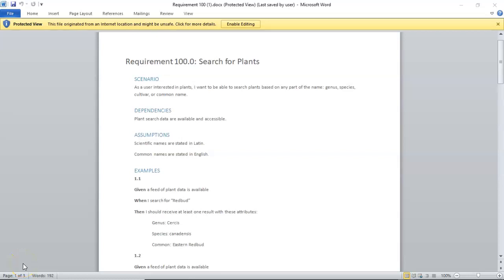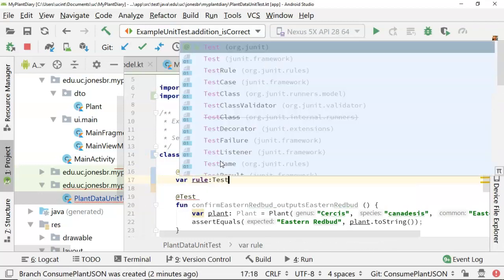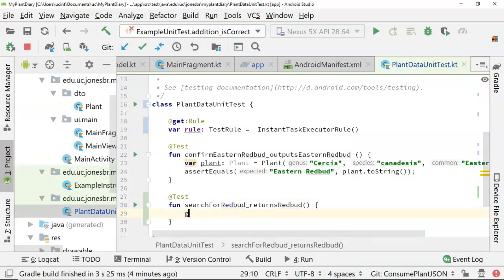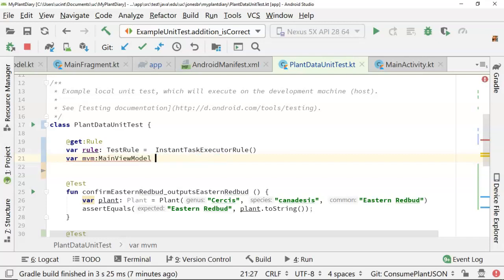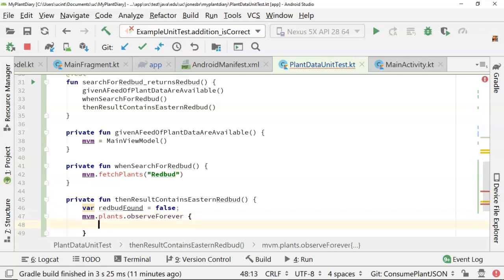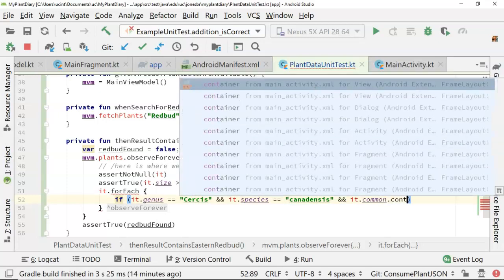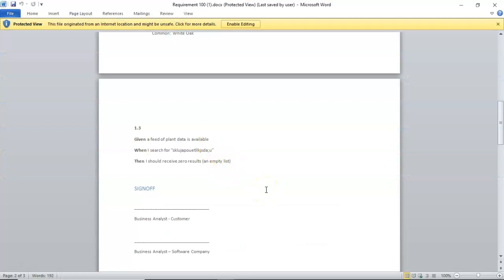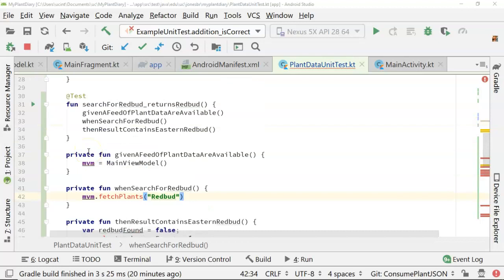Create BDD/TDD Unit Tests in Android/Kotlin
Start our unit tests in Android Studio for a feed of plant data.  This video is the first in a series on Test Driven Design/Behavior Driven Design in Android.